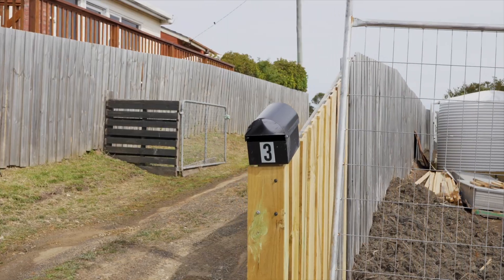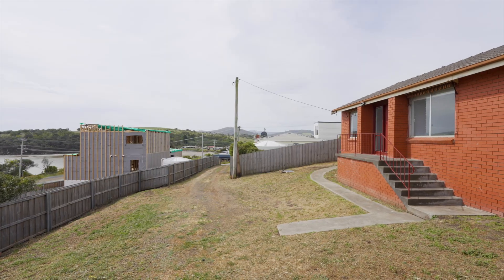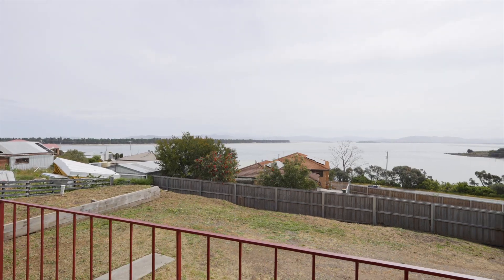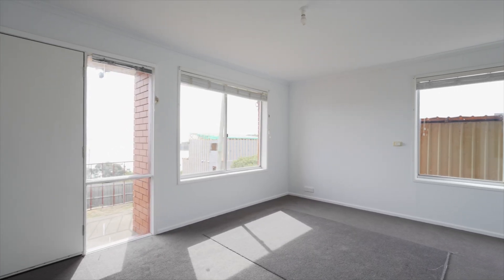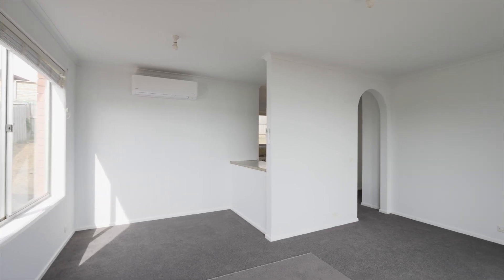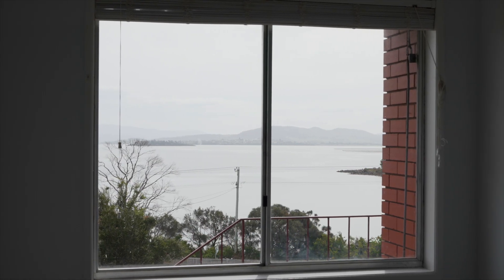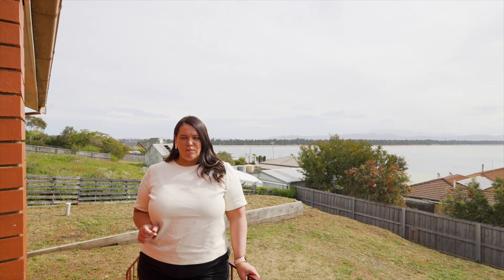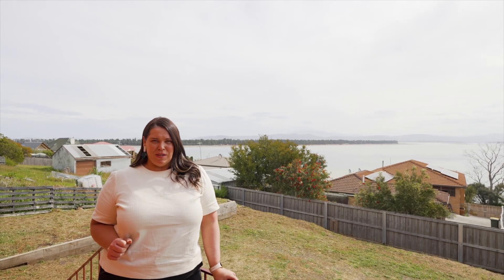3 Gregory Street, Lewisham | Donna Wooley | Homelands Property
3 Gregory Street, Lewisham
Donna Wooley
Homelands Property